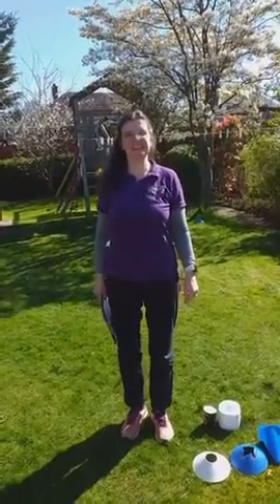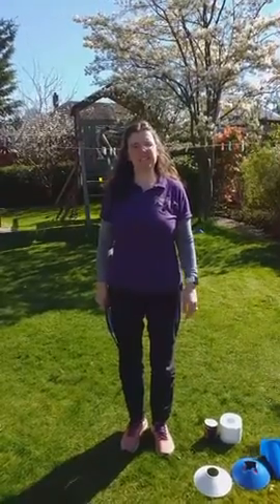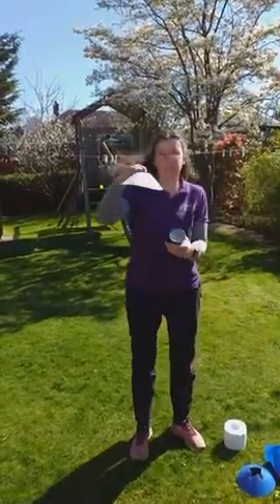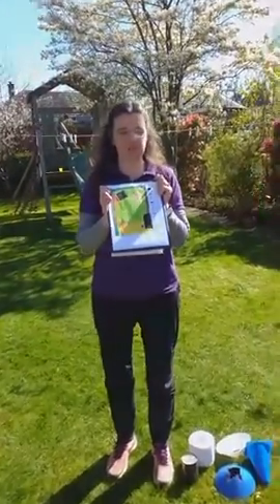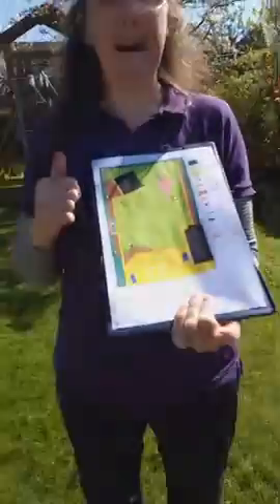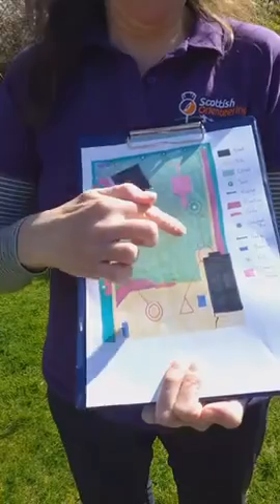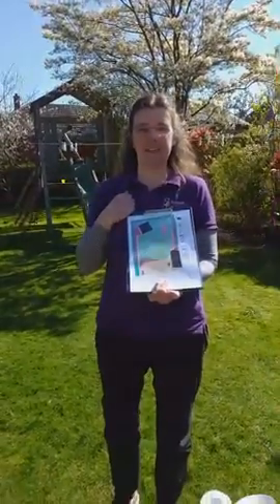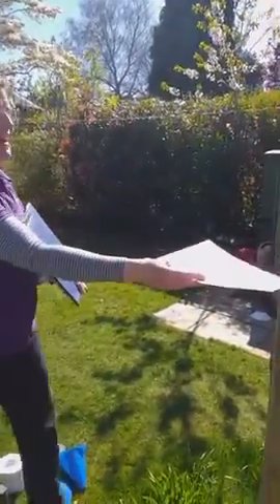More O for Orienteering from Judy at Scottish Orienteering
Judy describes how to draw a map and set up your own Orienteering course